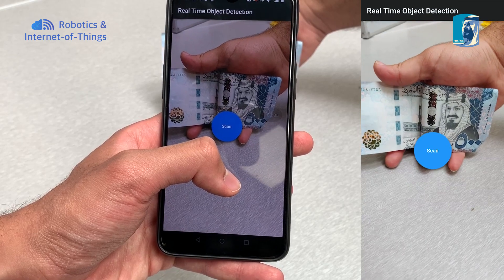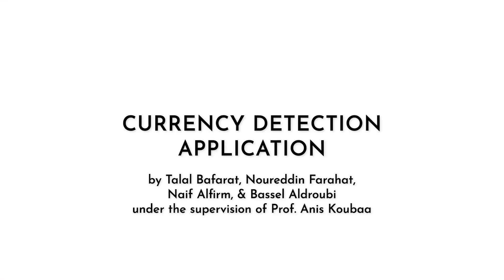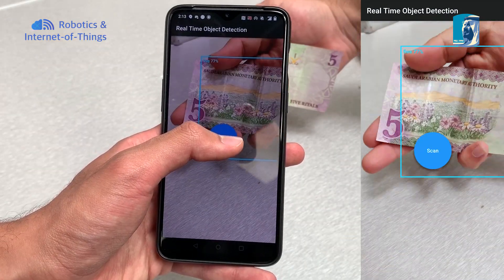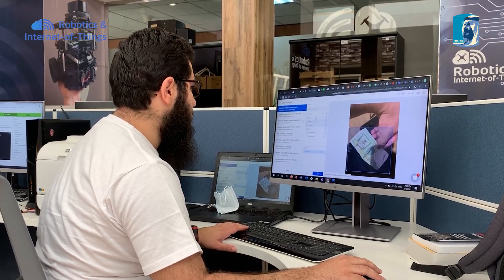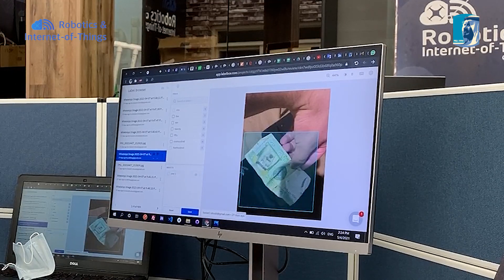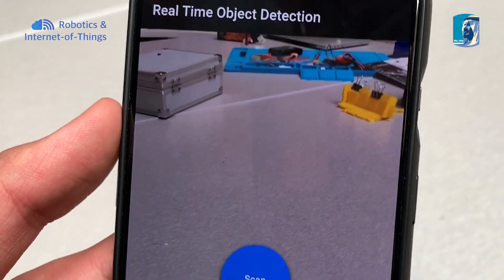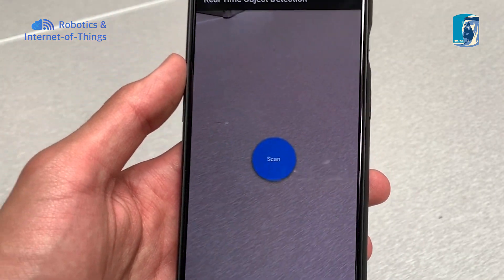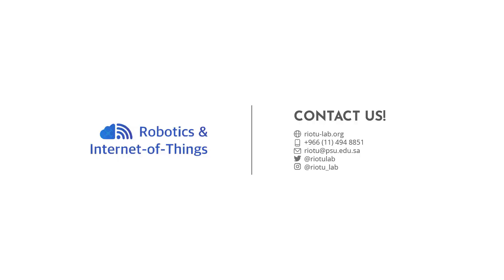[CS489] Currency Detection App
This is an application made by my students as a course project in the CS489: Deep Learning and Neural Networks course.
Spring 2021